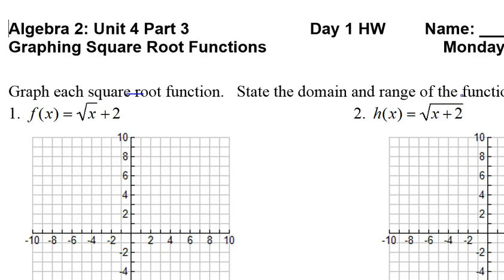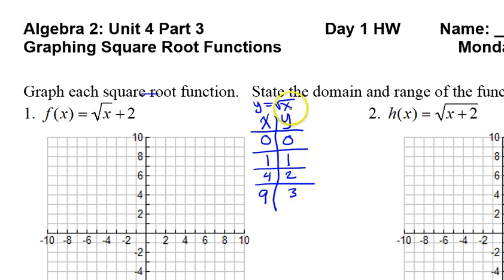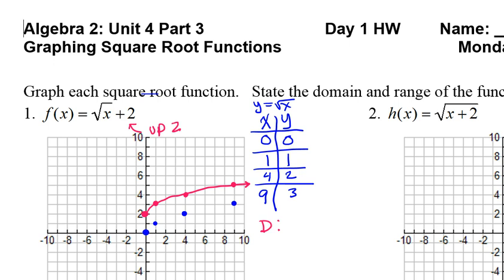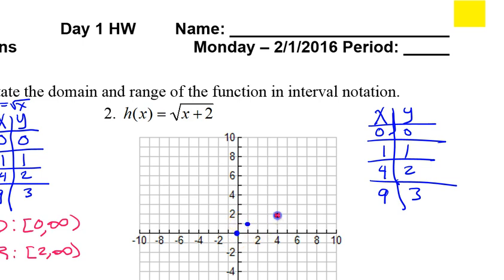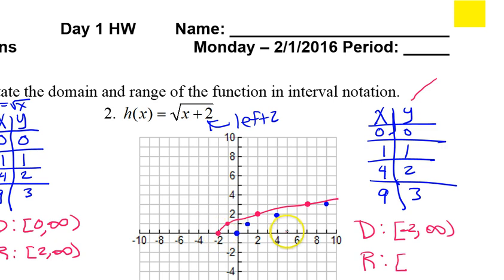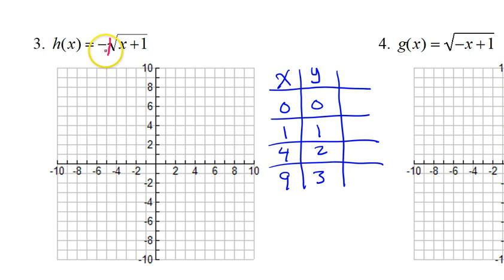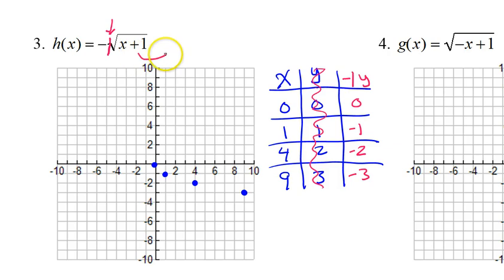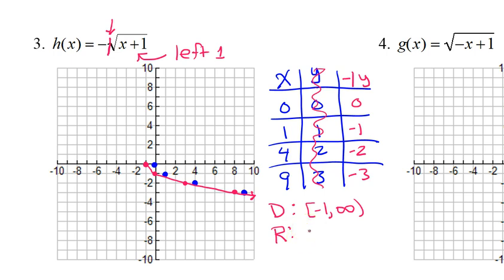Day 1 HW #1 to #3 Graphing Square Root Functions